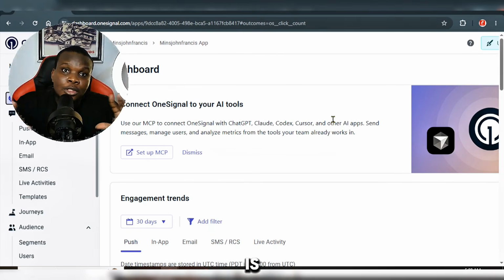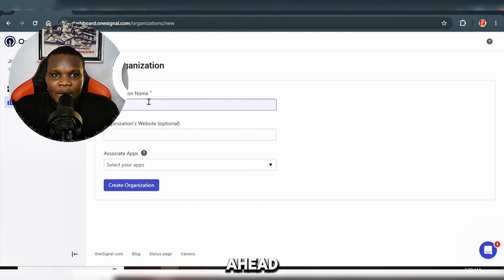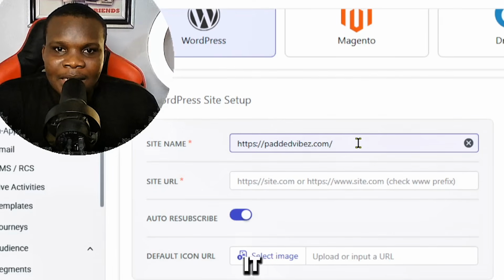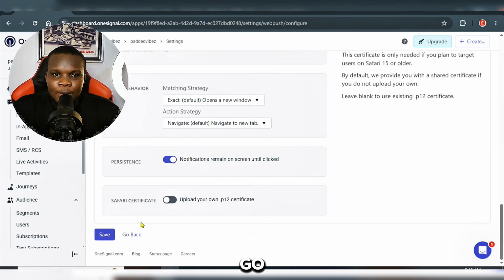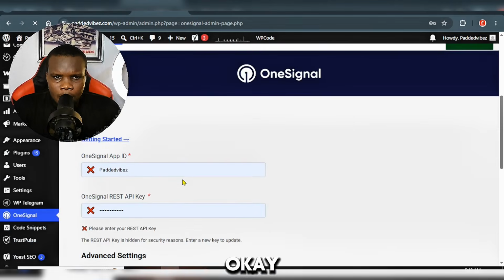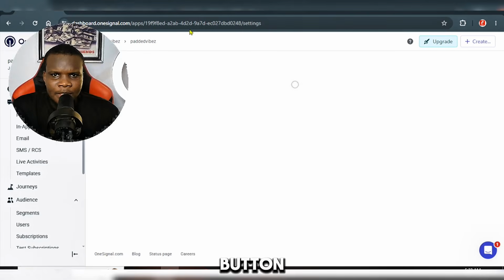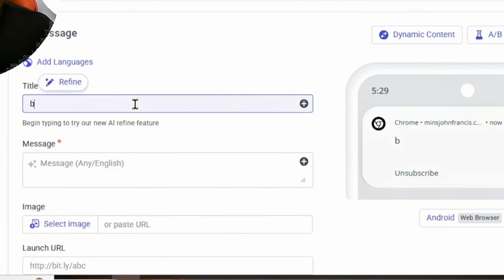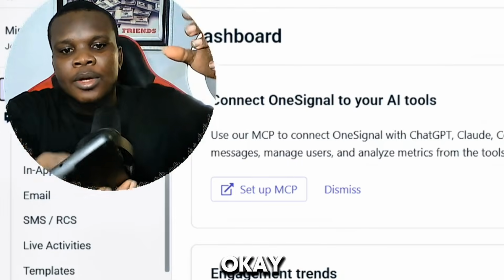This Automation Runs Quietly In The Background - Works Offline 🔥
Want more recurring visitors to your website, blog, app or eCommerce store?

In this video, I’ll show you how I use OneSignal push notifications to send instant updates to subscribers whenever I publish new content.

This strategy helps bring visitors back to your website without relying only on SEO or paid ads.

What you’ll learn:
- How OneSignal works
- How to set it up on WordPress
- How to connect push notifications
- How to automate traffic updates
- How to send notifications manually

This works for:
- Blogs
- AdSense websites
- Adsterra & Monetag publishers
- eCommerce stores
- Mobile apps

Join our Telegram & WhatsApp community for more tutorials.